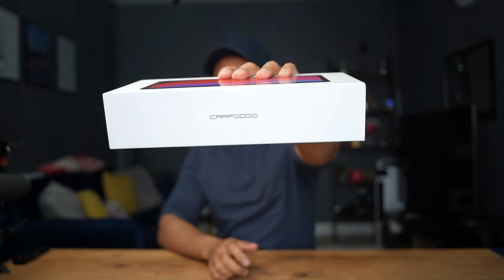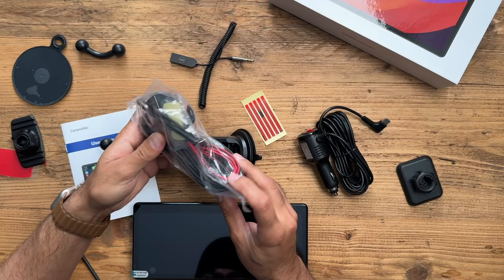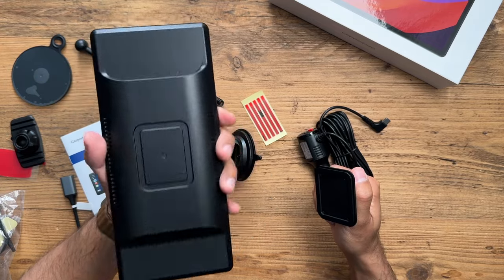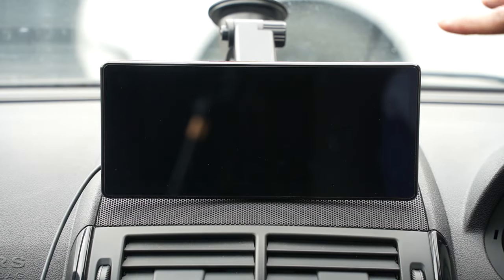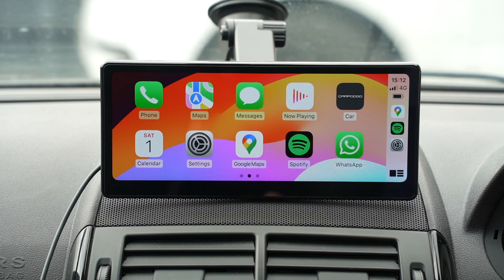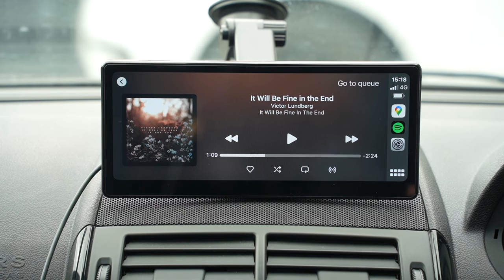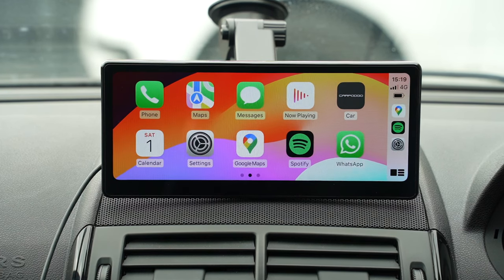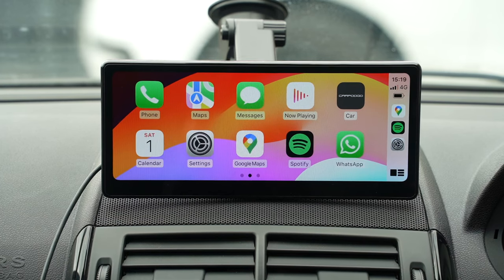Carpodgo T3 Pro is the Best 60fps CarPlay Screen You Can Buy!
The Carpodgo T3 Pro is a FHD Ultrawide Laminated Display with Integrated Apple CarPlay and Android Auto, and works at a very responsive 60fps! One of the best and highly rated CarPlay Screens you can buy right now!

Anyone who purchases through the Website can receive a $50 coupon.

0:00 - Introduction
1:18 - Whats in the Box
3:05 - The Screen Design
4:16 - Setup in Car
5:25 - Turning On
6:35 - CarPlay & Settings
9:41 - Internal Speaker Test
11:03 - My Recommendations
12:05 - Driving with the T3 Pro